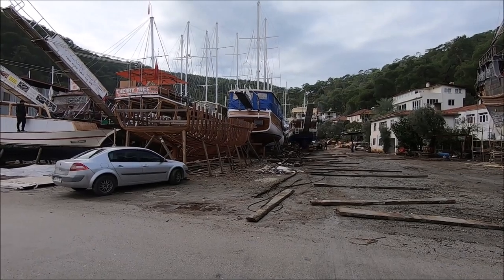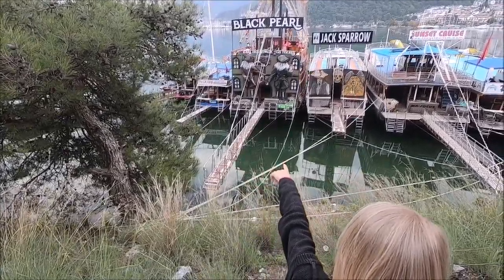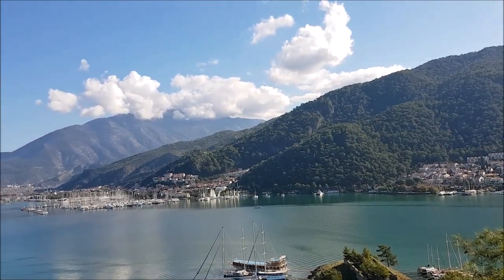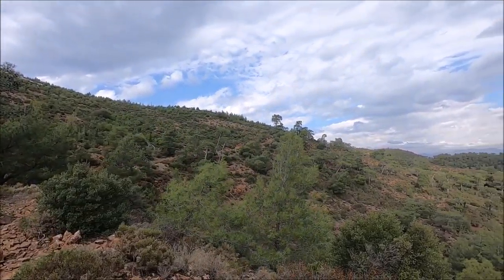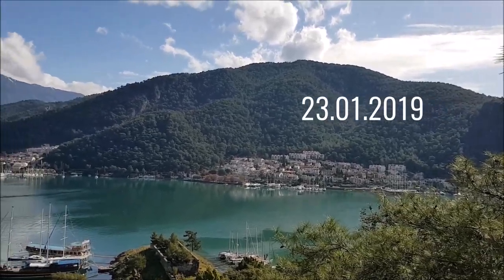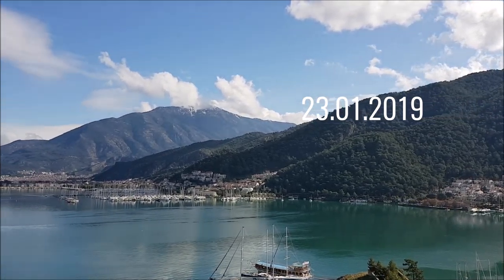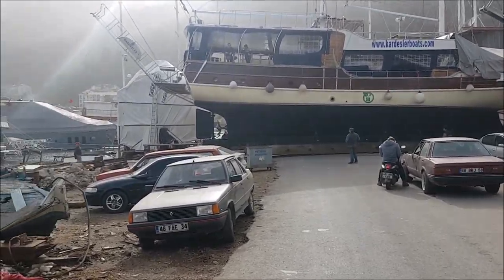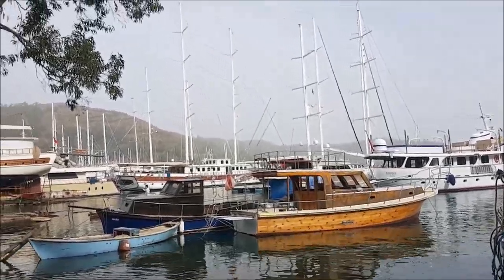S1Ep14 Take the dog for a walk (28.01.2019)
ABOUT THIS MOVIE:
When you are staying for 4 months in one place you can't share to many experience of sailing. Our life at the moment is all about work on the boat, visiting our area, doing home and school routine and of course walking the dog. We have our favorite route and we wish to share this with you. Every day the same way but each day new experiences. Meeting new animal friends, watching new views on Fethiye bay and unbelievable work that is done in our local shipyard. They are making and renovating beautiful wooden boats. Watching their skills is really interesting. Have a look at this.